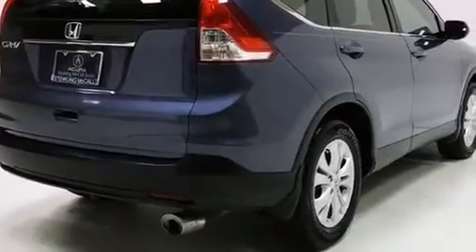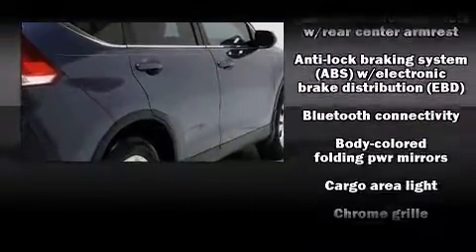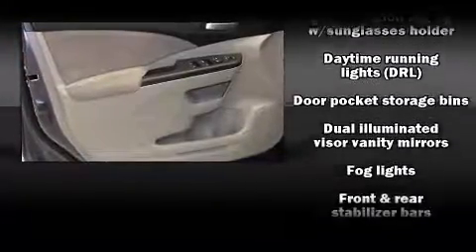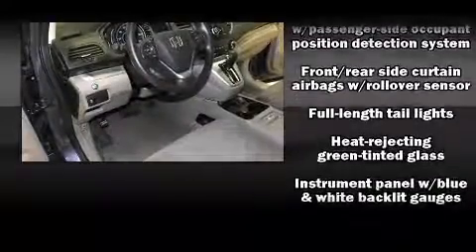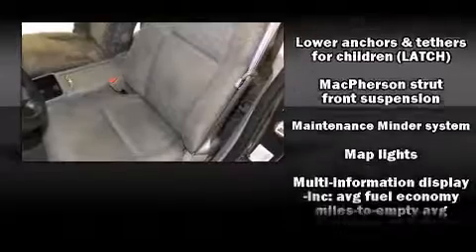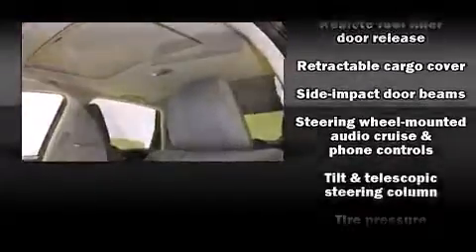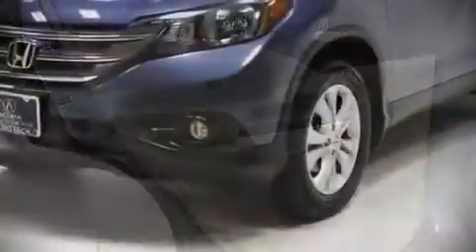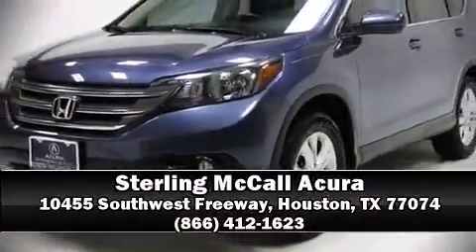2012 Honda CR-V EX in Houston, TX 77074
The 2012 Honda CR-V. With just over 30,000 miles on the odometer, this 4 door sport utility vehicle prioritizes comfort, safety and convenience. It features a front-wheel-drive platform, an automatic transmission, and a 2.4 liter 4 cylinder engine. It distinguishes itself from the competition with features such as: delay-off headlights, a tachometer, a trip computer, telescoping steering wheel, power door mirrors, an overhead console, and cruise control. For drivers who enjoy the natural environment, a power moon roof allows an infusion of fresh air. Premium sound drives 6 speakers, providing you and your passengers a sensational audio experience. Honda ensures the safety and security of its passengers with equipment such as: head curtain airbags, front SIDE impact airbags, traction control, brake assist, a security system, and 4 wheel disc brakes with ABS. With electronic stability control supplementing mechanical systems, you'll maintain precise command of the roadway. It also arrives with a Carfax history report, indicating just one previous owner. Our sales reps are knowledgeable and professional. We'd be happy to answer any questions that you may have.